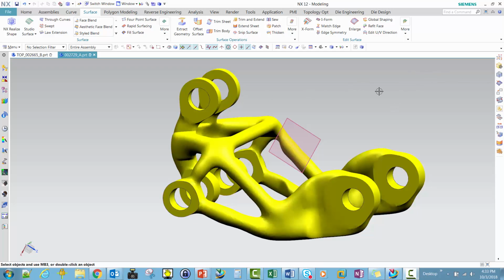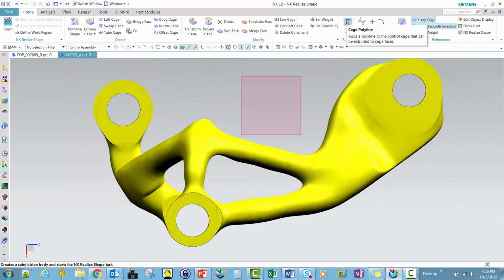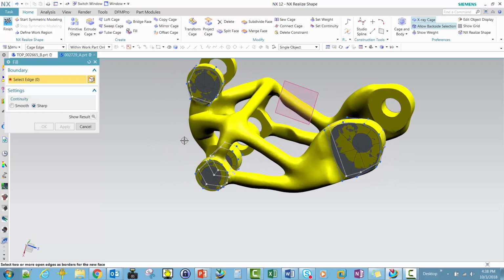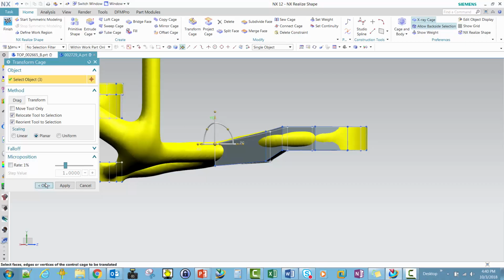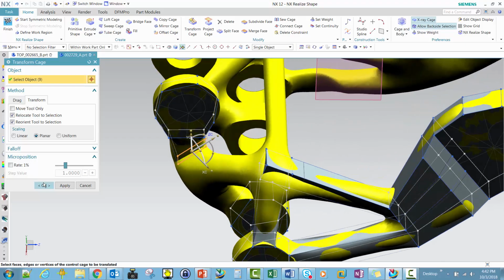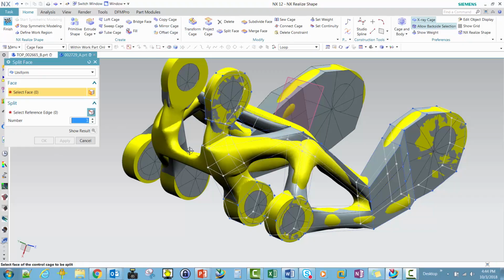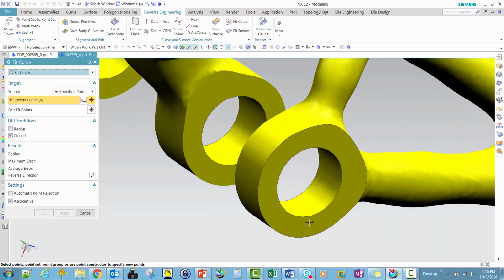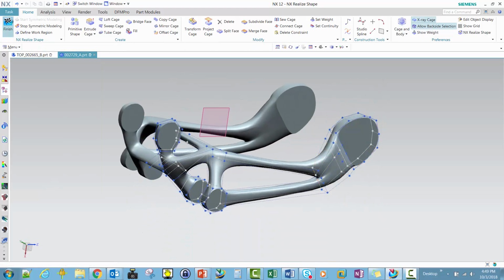Elevator Crank - NX Reverse Engineering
Reverse Engineering using NX Realize Shape